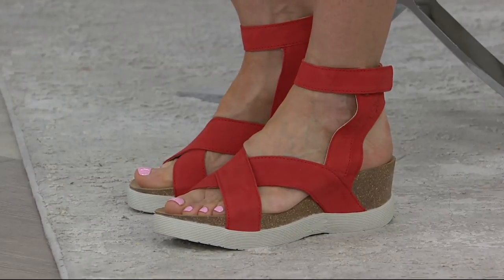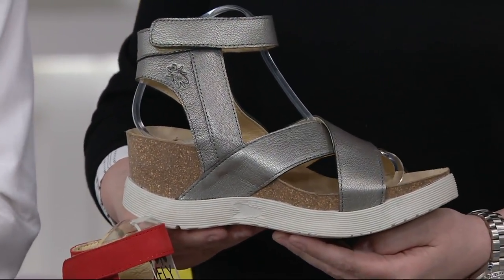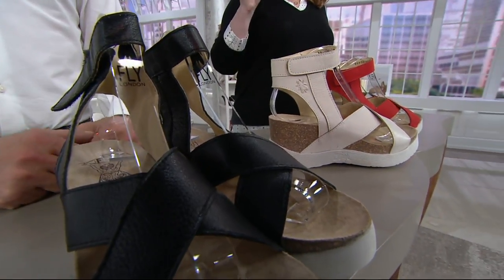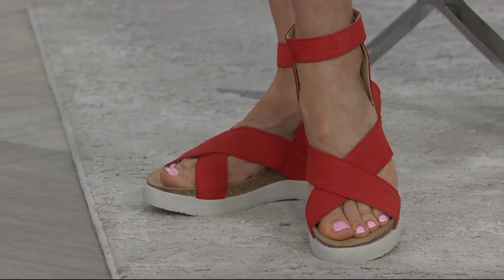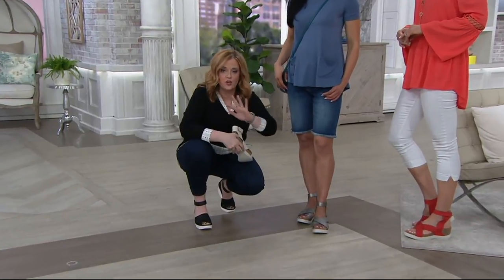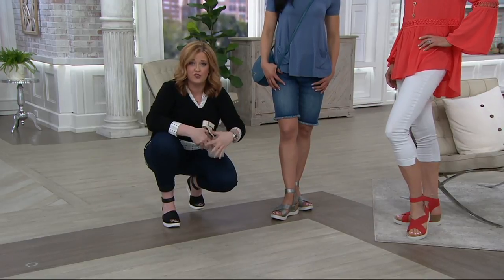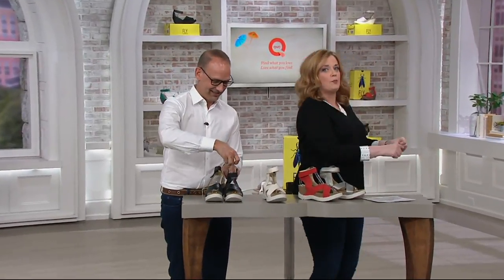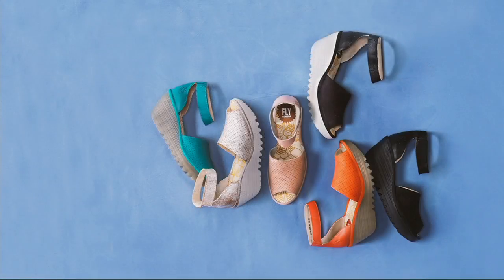FLY London Leather Cross Strap Wedges - Weel on QVC